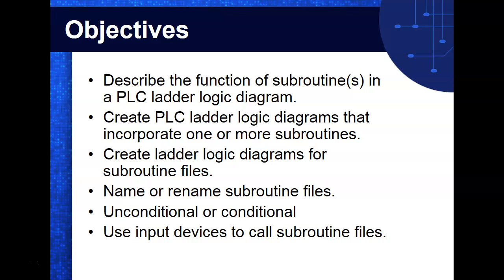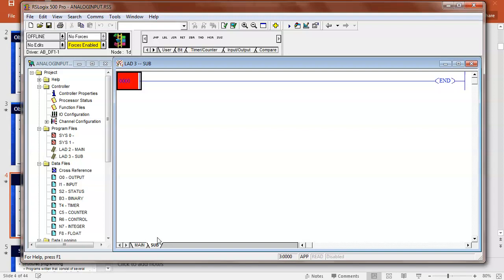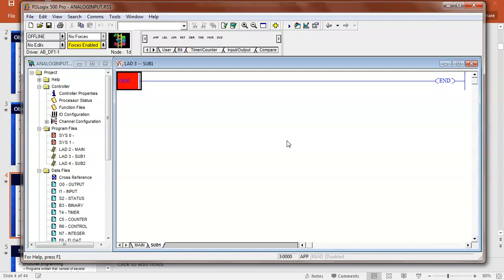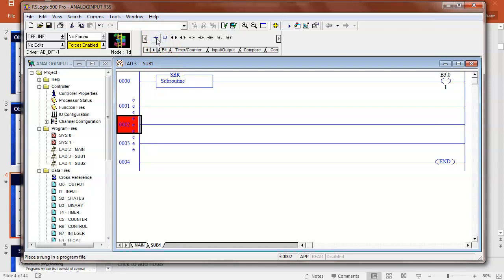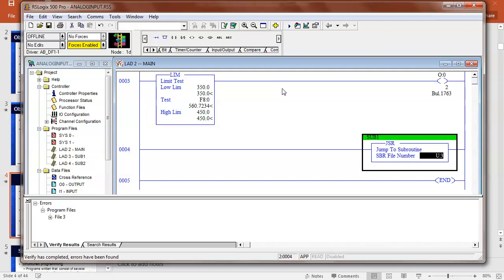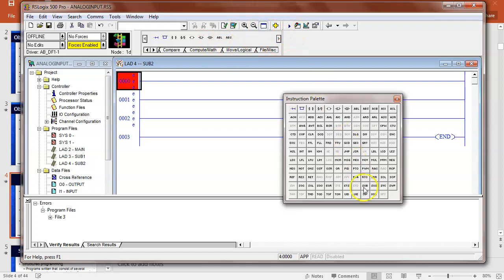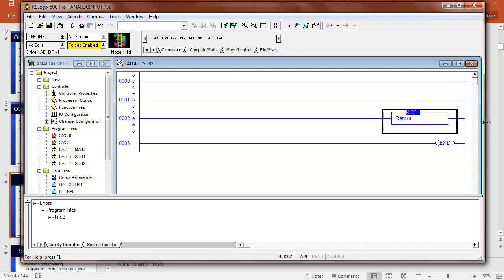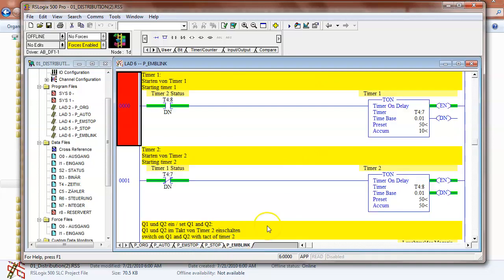ILT196_JSR_RET10.30.19